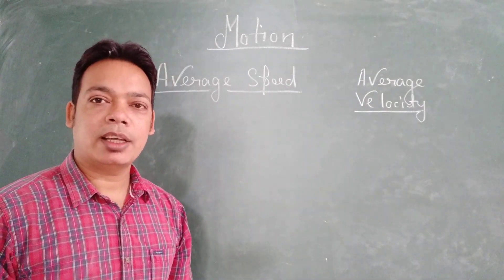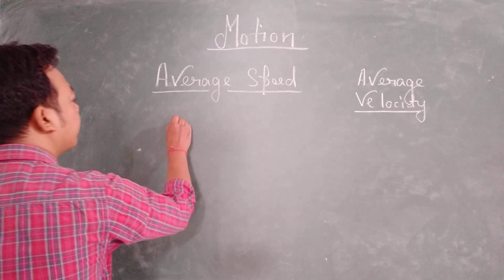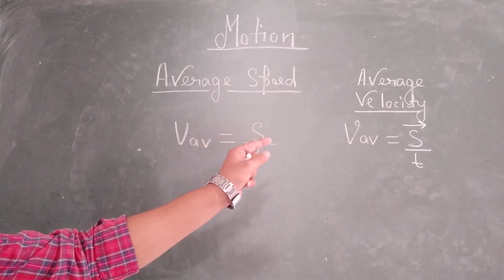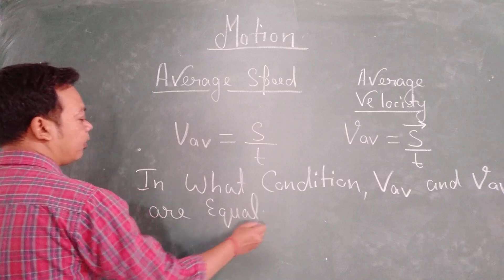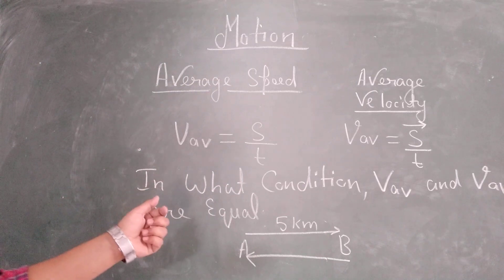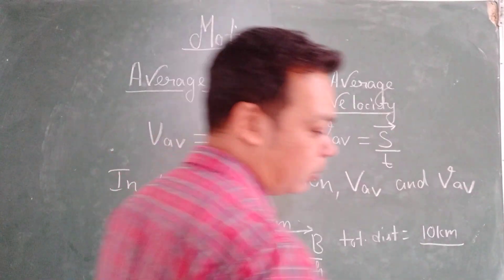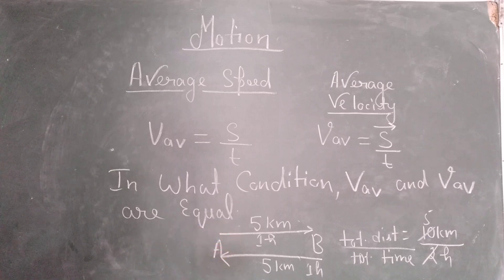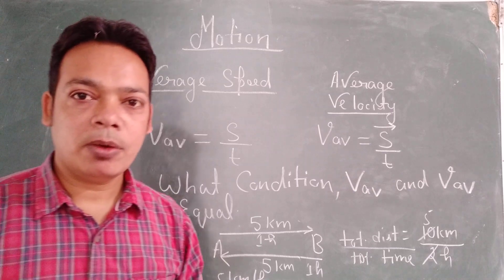Average speed and velocity